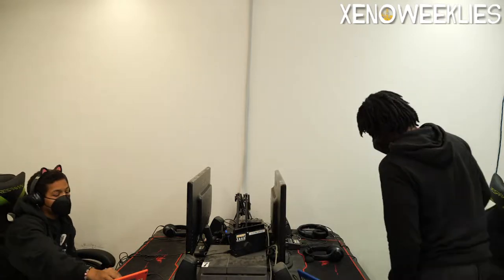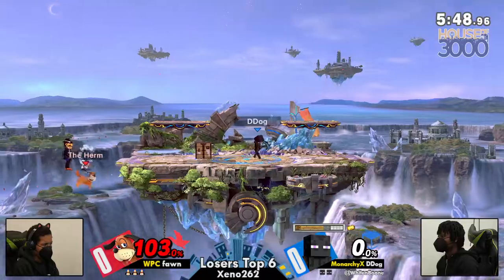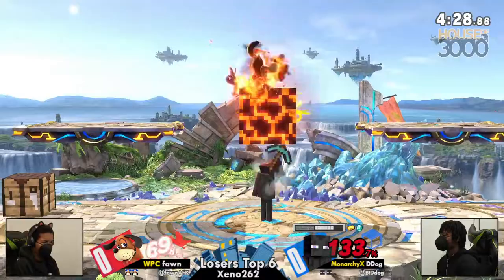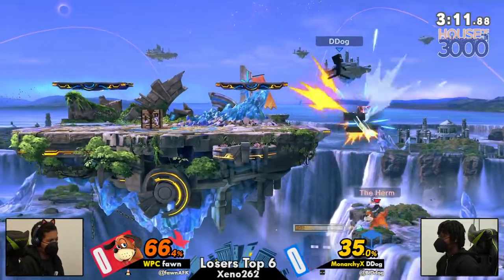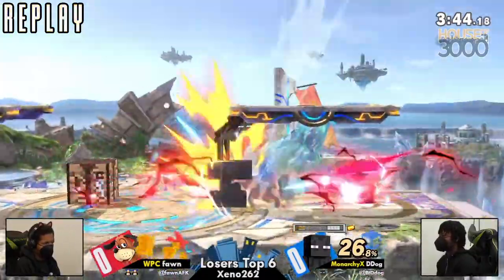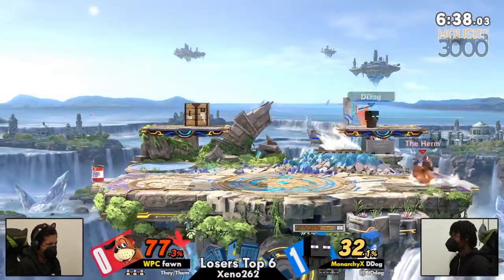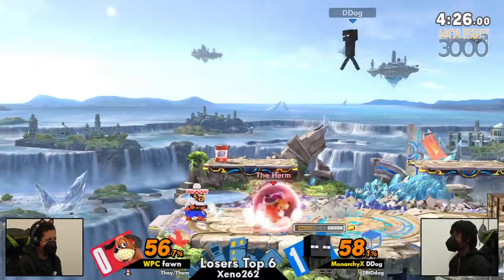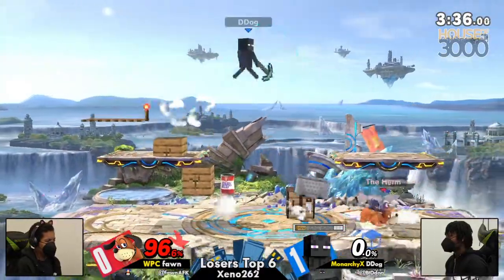[Smash Ultimate] WPC | fawn vs MonarchyX | DDog - Xeno262 (L.Top 6)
WPC | fawn(Duck Hunt Default) vs MonarchyX | DDog(Enderman)

Commentators:
 - mottineva (@mottinevaa)
 - contraband (@contraband_ssbu)

Venue Fee: $8
Singles:   $7
Doubles:   $5

Venue Address -
21 Ludlow